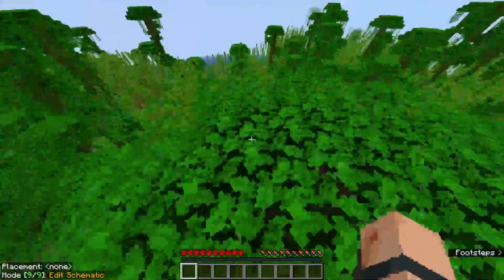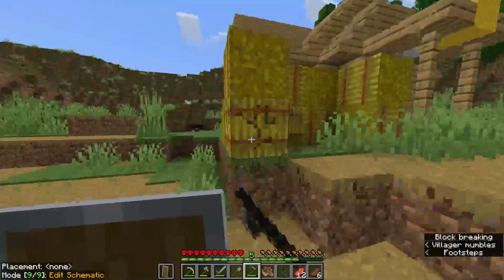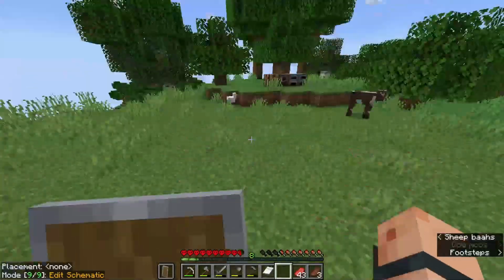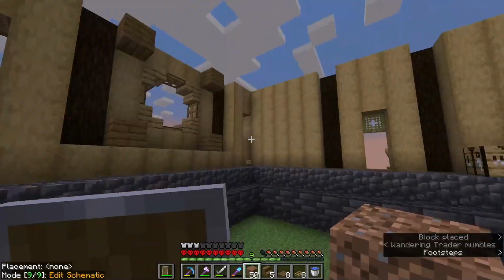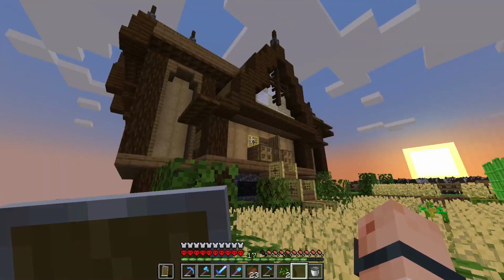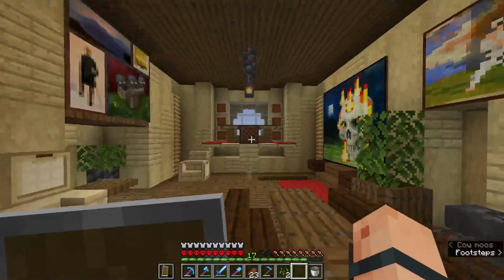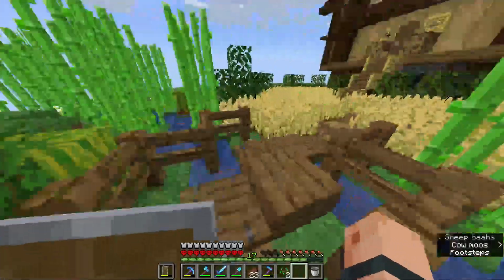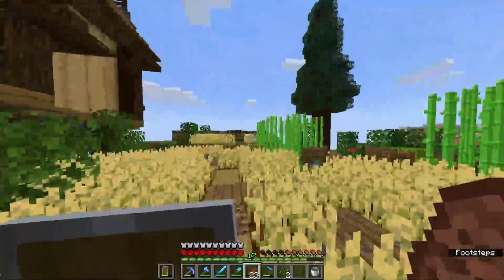The PERFECT starter house! HARDCORE Minecraft #1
Today we build my version of the perfect starter house; nice and simple with some interesting details and a good interior. :)